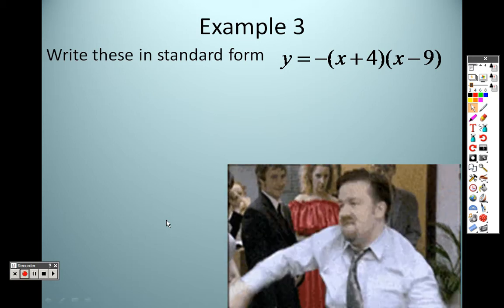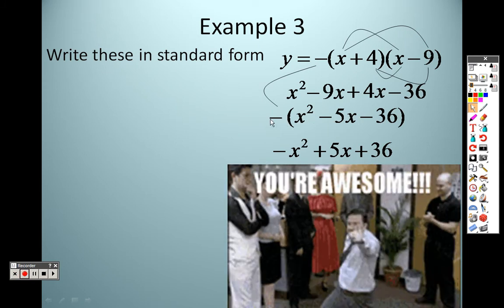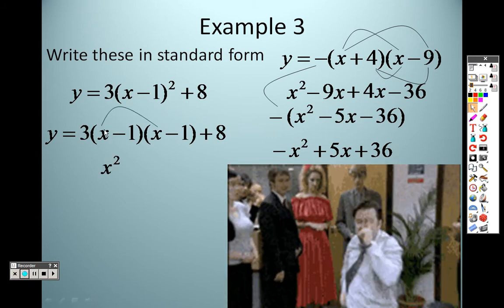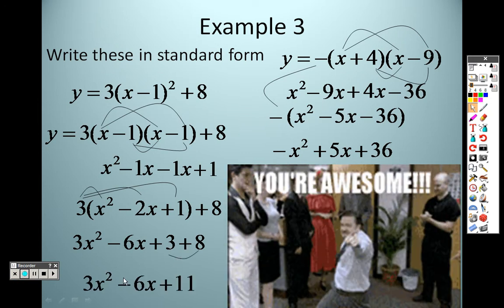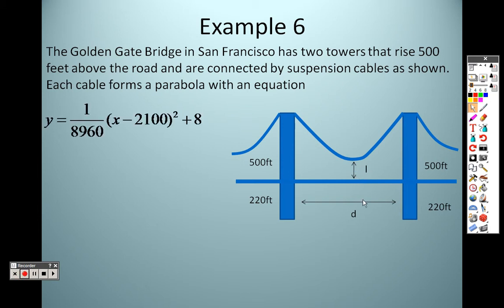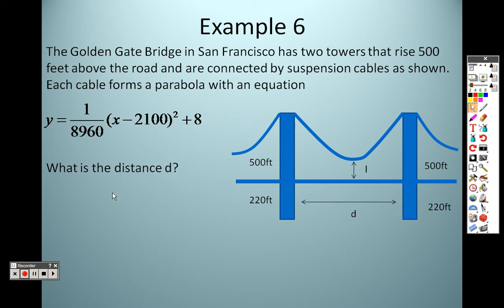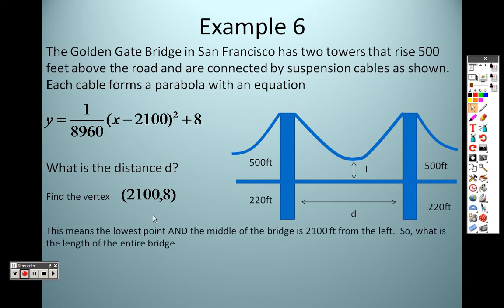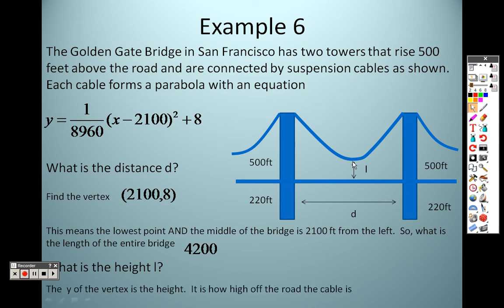Algebra 2 5 1 Lesson Part 2 Graphing Quadratics